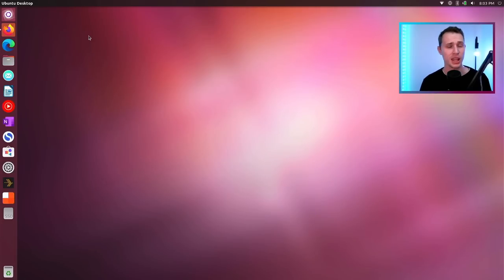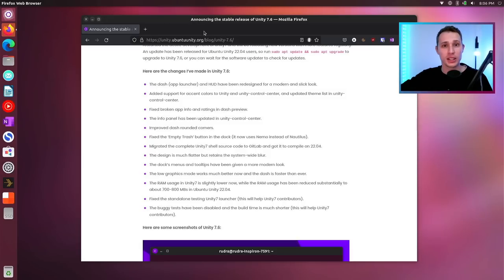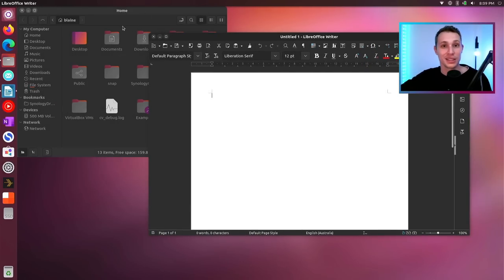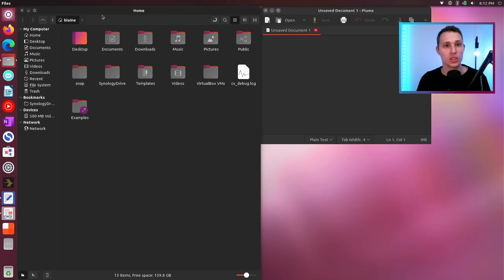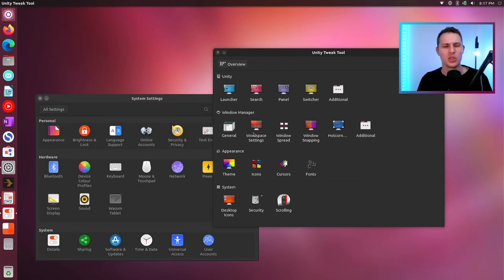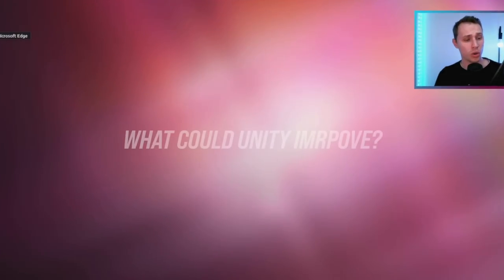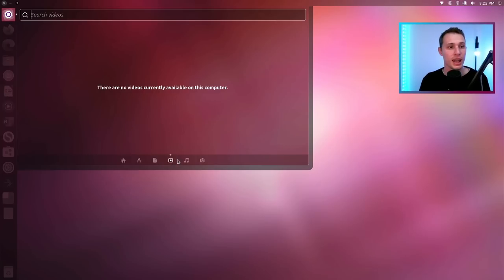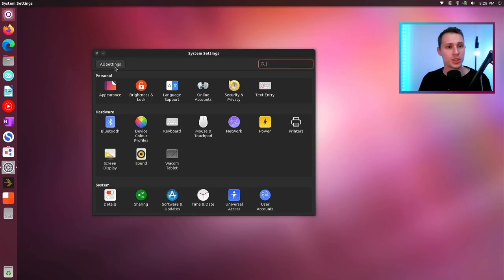What IF Unity was STILL the default? | Unity 7.6 Deep Dive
It's time for desktop deep dive into the first stable update to Unity 7 since Canonical sentenced it to death almost five years ago. Let's jump in for old time's sake!

0:00 What if?
1:37 Changes and improvements
3:29 What Unity got right
14:15 Room for improvement
19:11 Challenges ahead